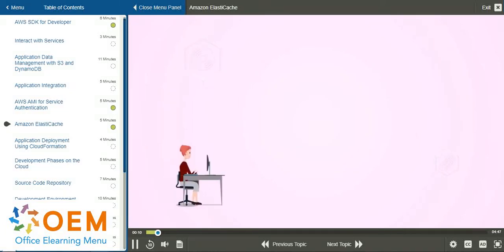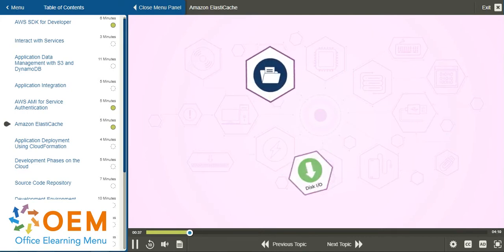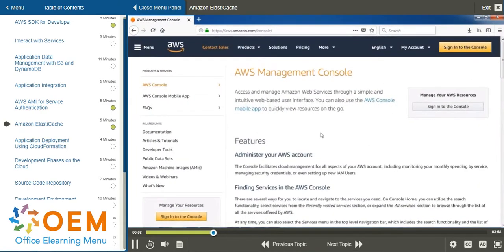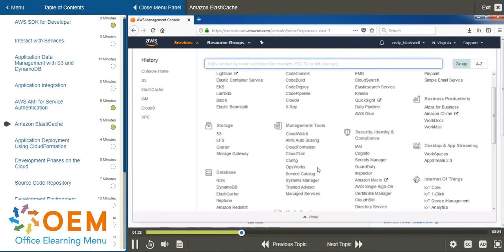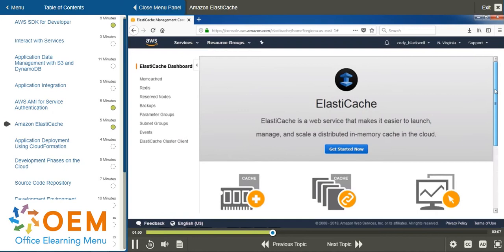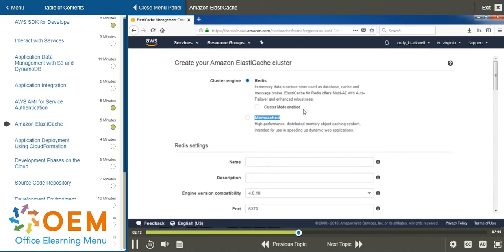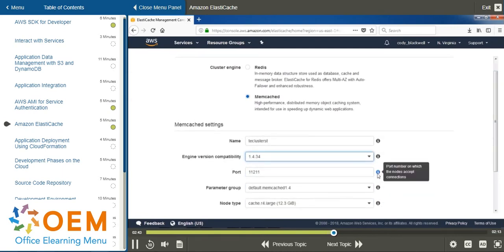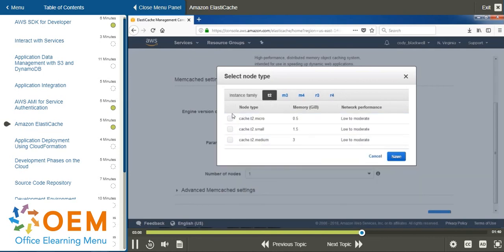AWS Certified Developer - Associate 2022 (DVA-C02) Training: Uw Gids naar AWS Development Expertise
Ontwikkel uw AWS-ontwikkelingsvaardigheden met onze AWS Certified Developer - Associate 2022 (DVA-C02) e-learning cursus. Begin uw pad naar AWS expertise

Verbreed uw kennis en vaardigheden in AWS-ontwikkeling met onze AWS Certified Developer - Associate 2022 (DVA-C02) cursus. Deze training is cruciaal voor ontwikkelaars die willen excelleren in het bouwen en implementeren van toepassingen op Amazon Web Services.

Cursus Hoogtepunten:

Diepgaande instructies over AWS services en ontwikkelingstools, serverloze toepassingen, en AWS applicatie deployment.
Toegang tot essentiële AWS Developer studiematerialen en praktijkexamens.
Begeleiding van ervaren AWS ontwikkelaars.
Bereid u voor op de AWS Certified Developer - Associate 2022 (DVA-C02) certificering en word een deskundige in AWS-ontwikkeling met onze interactieve e-learning cursus.